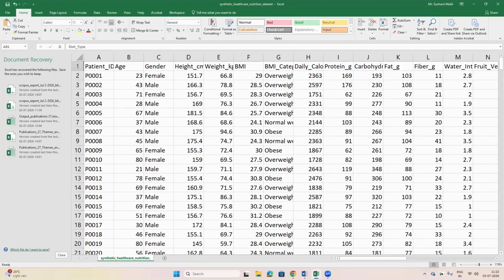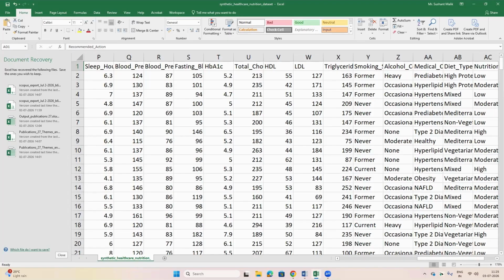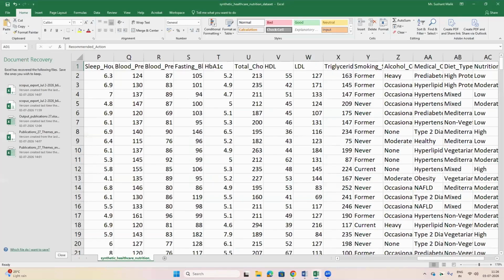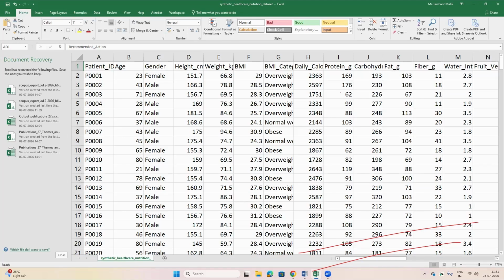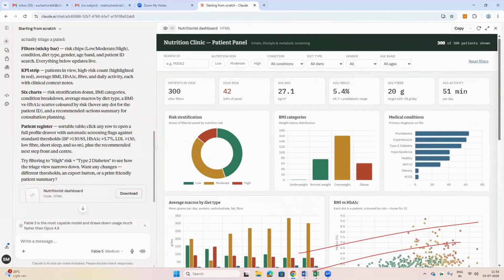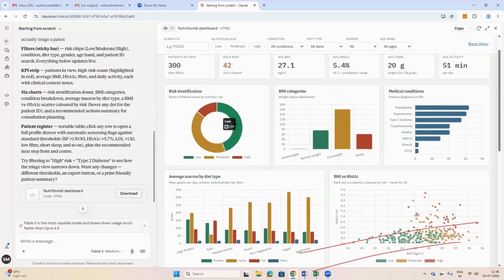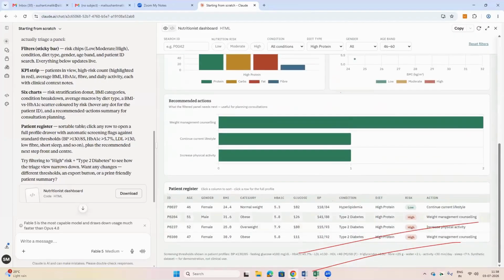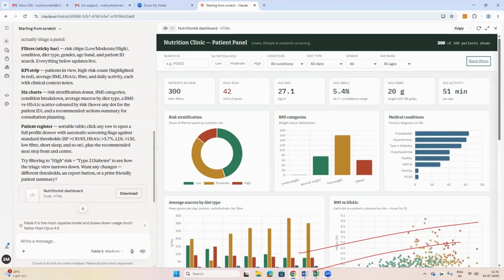Claude AI and Research Dashboards Part 1 by Dr Sushant Malik Suvernada F#research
Hands-on Session by Dr. Sushant Malik on Claude AI and Research Dashboards: From Raw Data to Visual Insights during National Hands-on Workshop on  AI Tools for Food and Nutrition Research and Teaching, organized by the Suvernada Foundation, Rudrapur, Uttarakhand